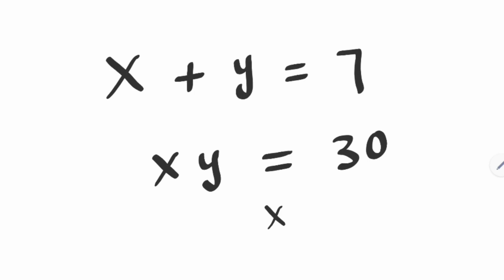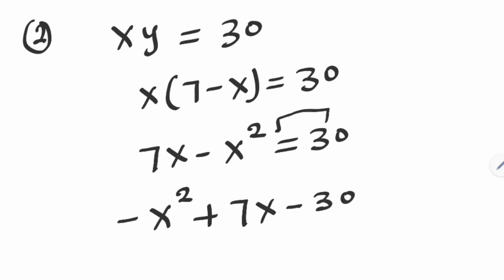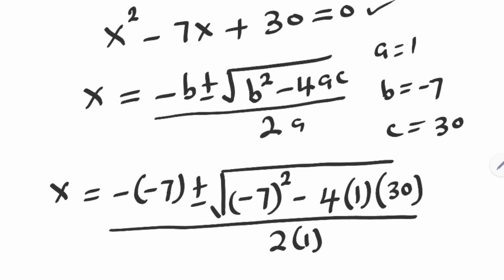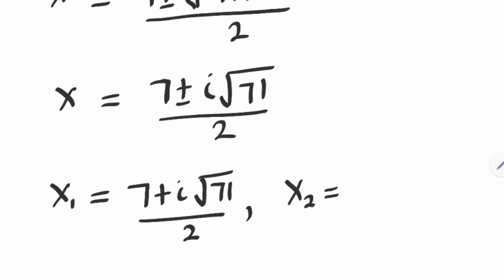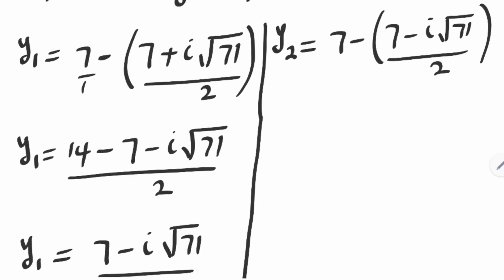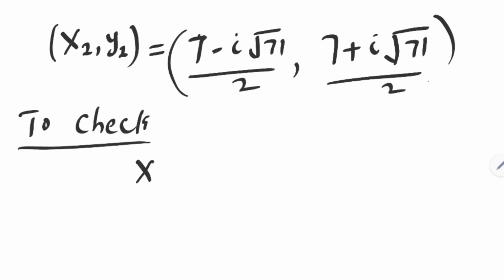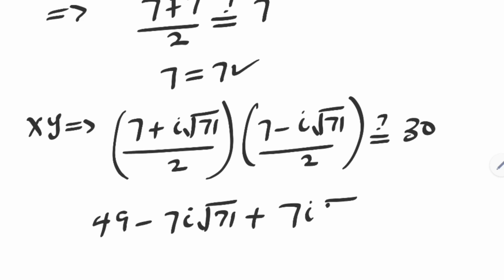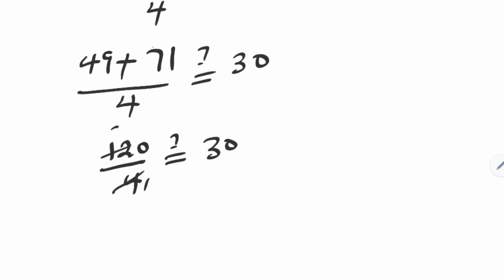Can You Solve This In 30 Seconds ? | 🏆 A Nice Math Olympiad Algebra